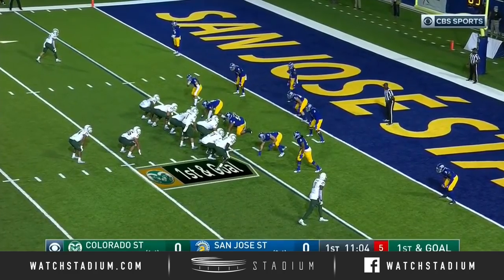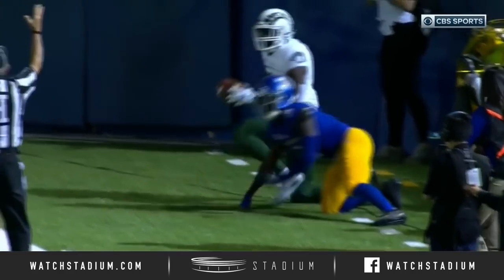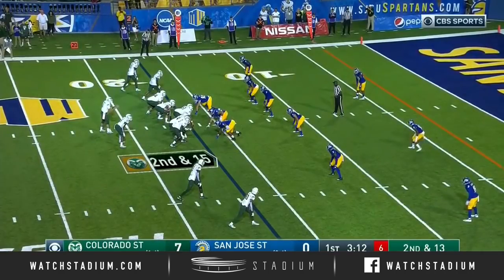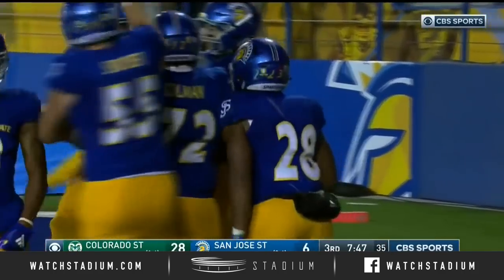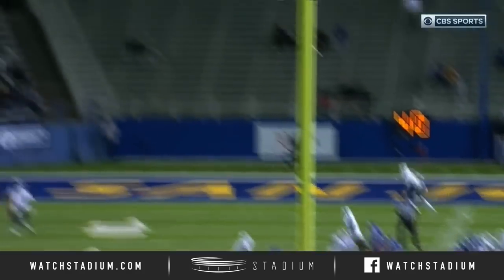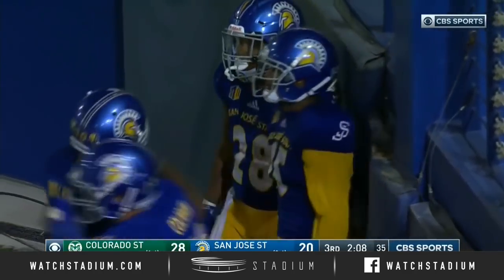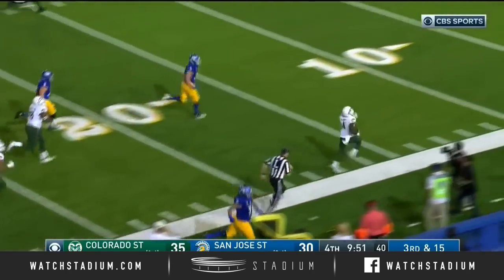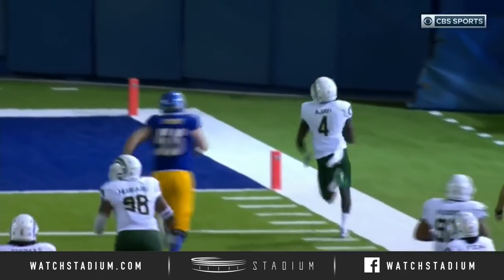Colorado State vs. San Jose State Football Highlights (2018) | Stadium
Colorado State vs. San Jose State football highlights from 2018 game. QB K.J. Carta-Samuels threw four touchdowns and RB Izzy Matthews added 125 yards and a touchdown on the ground to lead Colorado State past San Jose State 42-30.